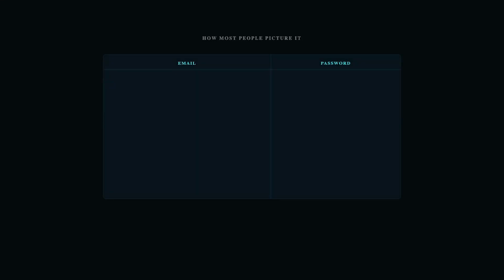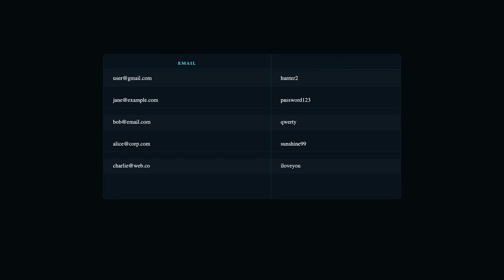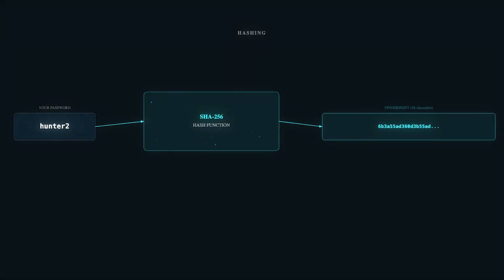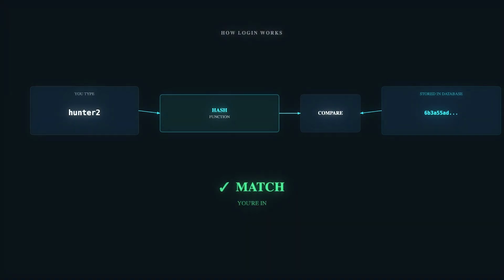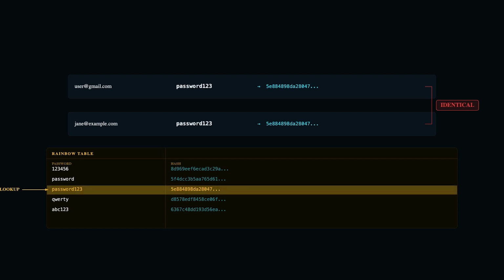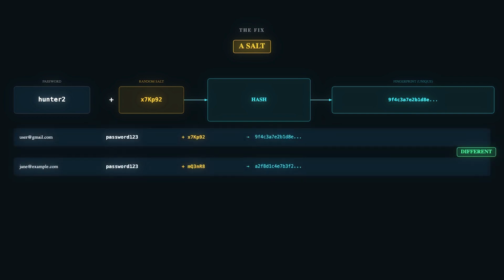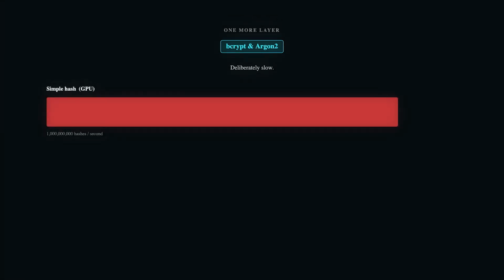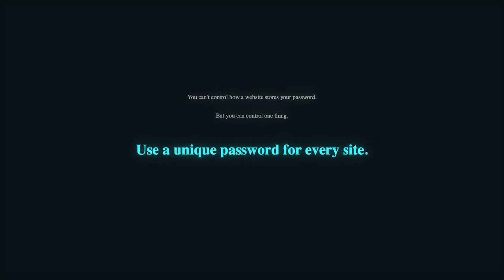How Passwords Are Stored